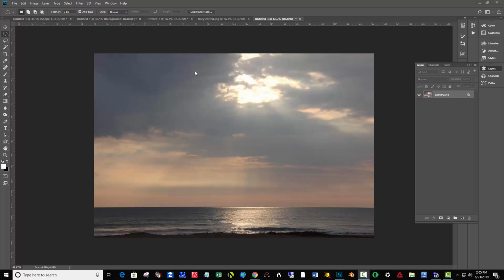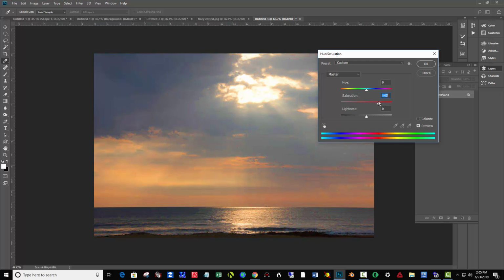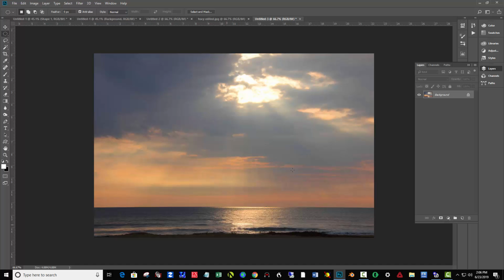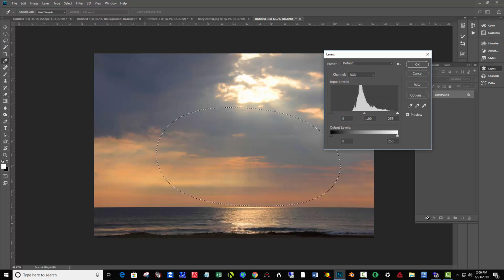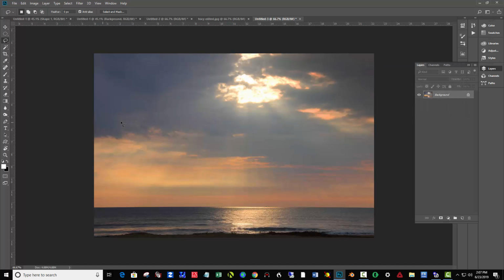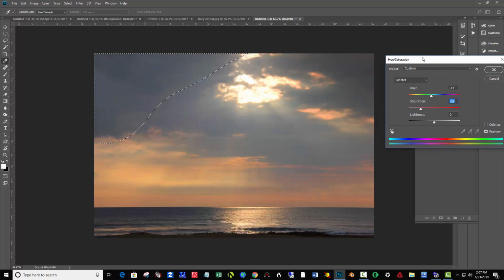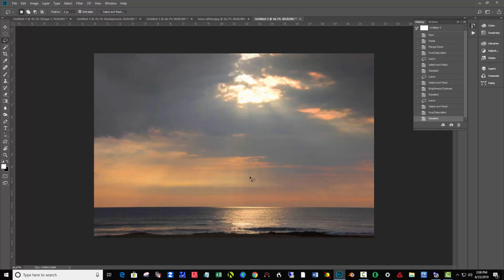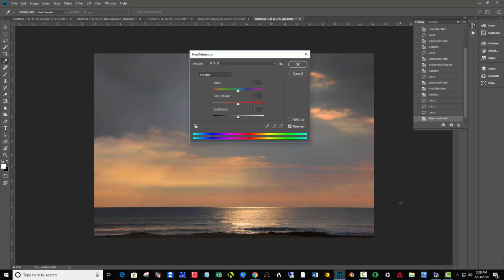edit for tracy 2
Using feathered selections in Photoshop to balance and adjust saturation.